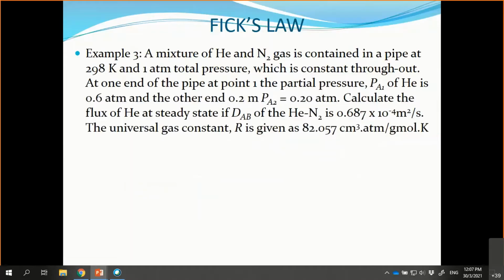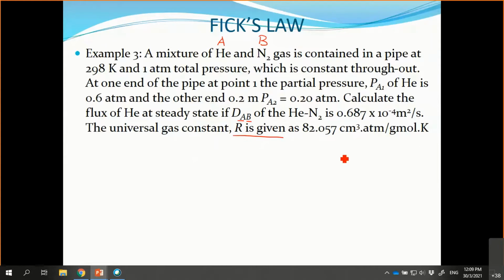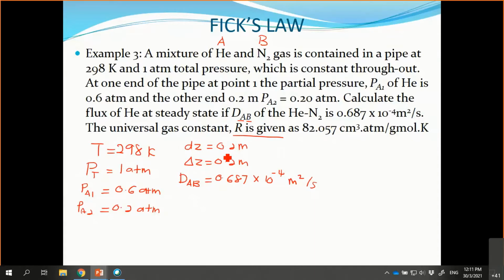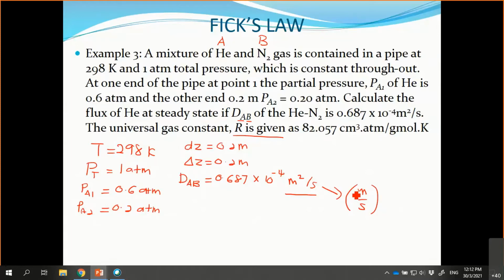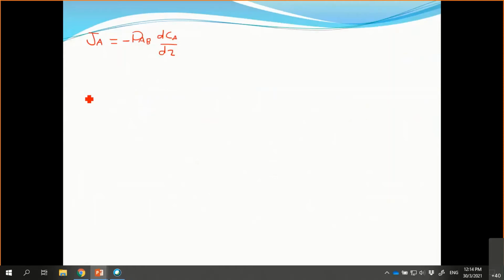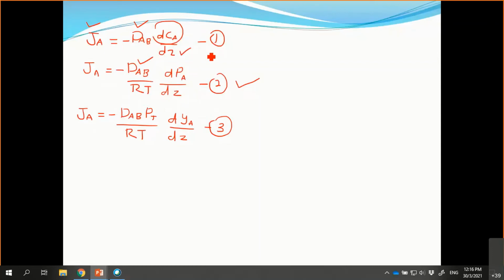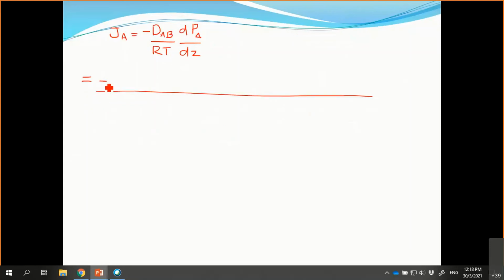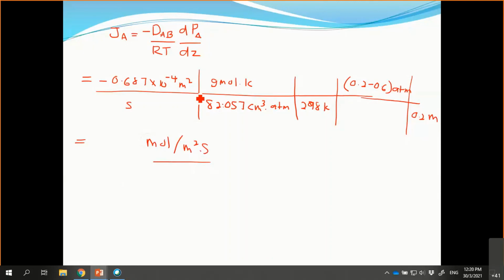Fick's Law Example 3